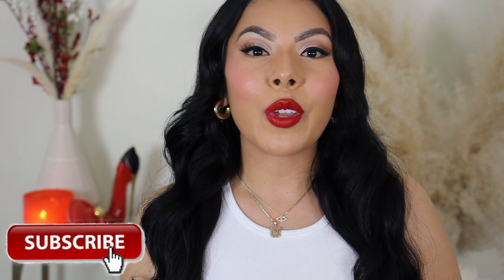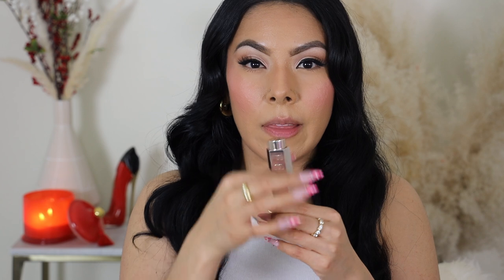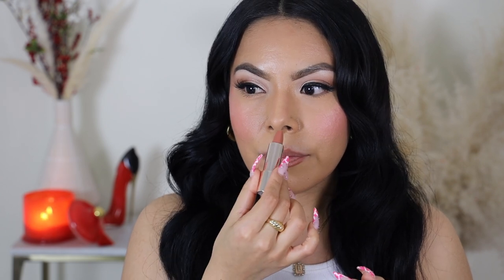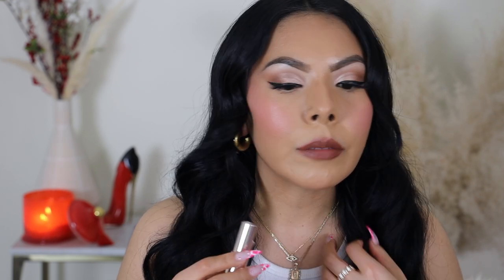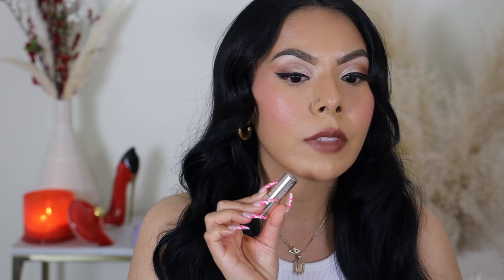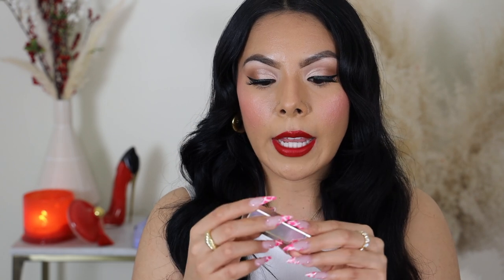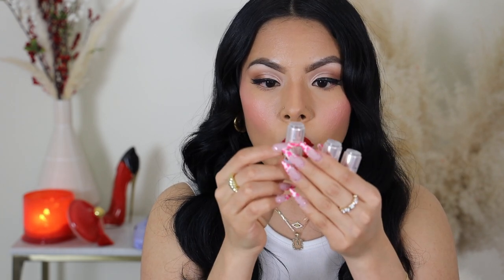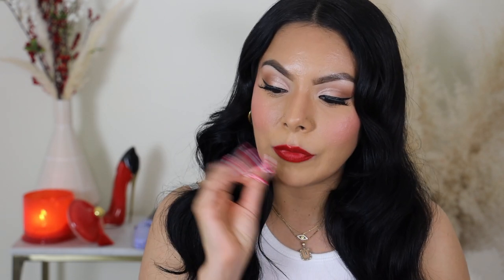NEW🚨 FENTY ICON SEMI MATTE LIPSTICKS|| REVIEW & LIP SWATCHES WORTH THE BUY!?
OPEN ME!

Products Mentioned:
POSE QUEEN
BALLIN BABE
MAJOR MAGNATE
THE MVP

CONCEALER: Morphe Concealer $12 (SHADE: Medium 12 NEUTRAL)
FOUNDATION: Dose of Colors Foundation (SHADE: 120 Light Medium)
POWDER: ELF HALO GLOW POWDER (SHADE: MEDIUM)

FOUNDATION SHADE REFERENCE:
MAC: NC35
FENTY: 290 (WINTER SHADE) 300 (SUMMER SHADE)
Huda Beauty: BUTTER PECAN